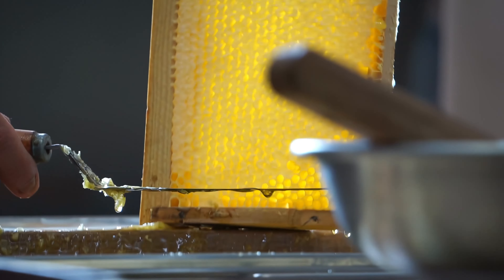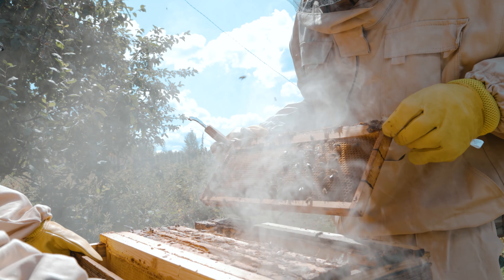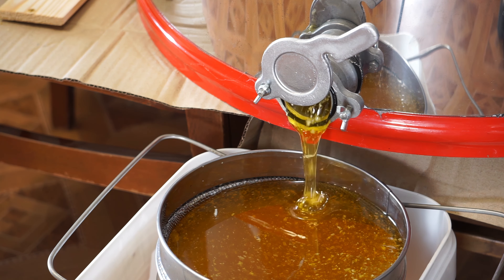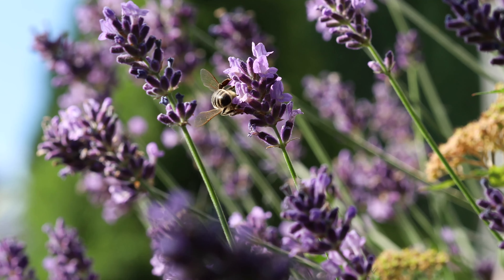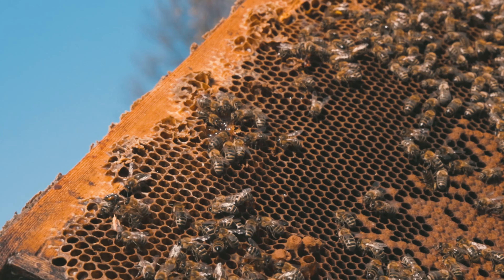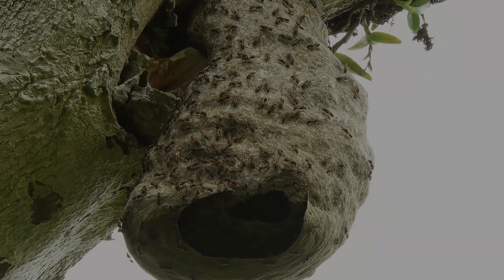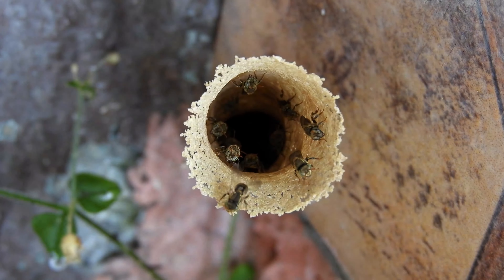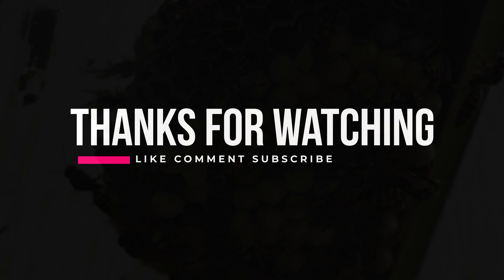You Eat Bee Vomit? How Bees Make Honey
Have you ever wondered how bees make honey and what it’s made of? Is it really bee vomit or something else? In this video, I’ll reveal the secret of how bees make honey and why it’s not what you think.